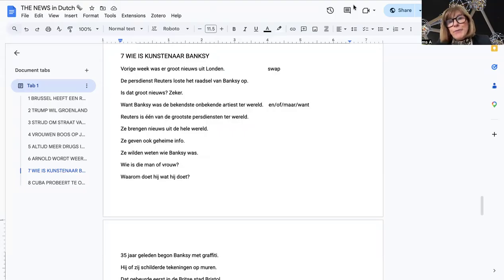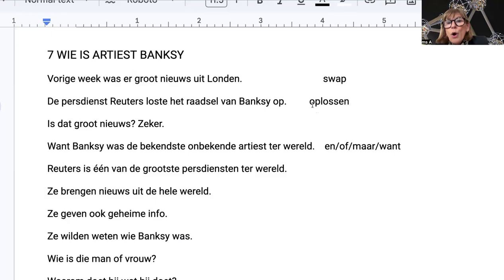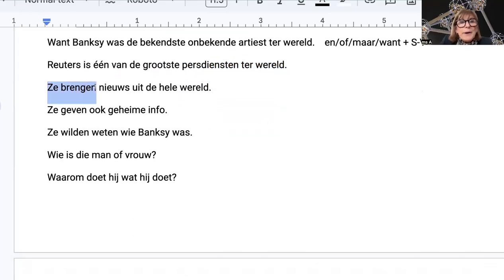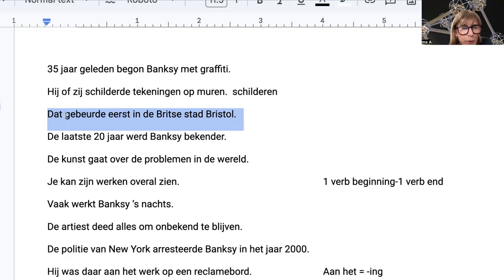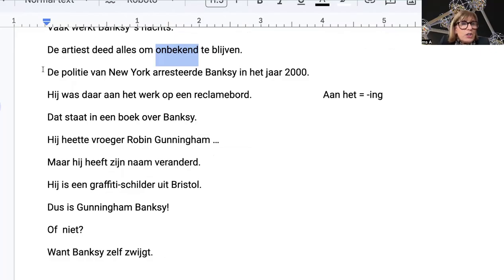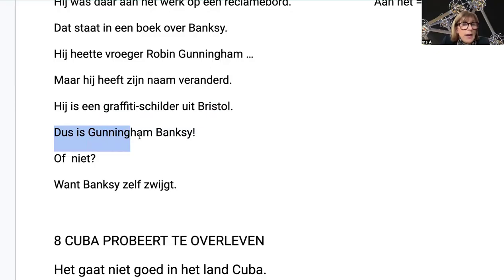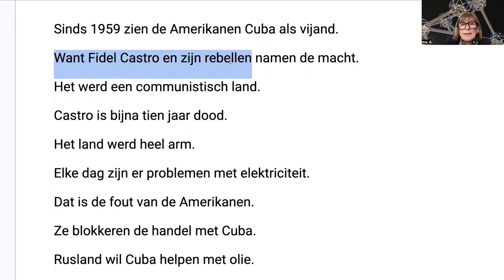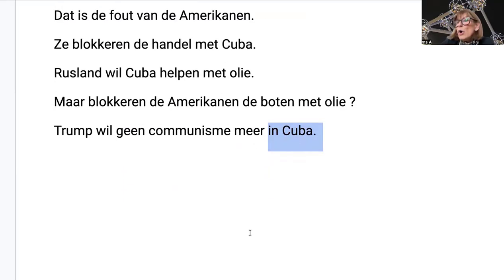2521 DUTCH for beginners 🇧🇪 🇳🇱 (4) learning Dutch with Miss A ☕️ for MAHERMO 🤗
⁉️ Didn't you forget to keep 2 lists? One with grammar rules and one with useful vocabulary...?
‼️ more rules in DUTCH GRAMMAR:
1) some verbs have a separable part f.ex. "oplossen" in this text, which is put at the end of the sentence in the present tense and the simple past
2) "wilde" is the simple past of a regular verb. To make the simple past you will take the base "wil" and you will add te(n) or de(n). Next week we will see how to know to add "de" or "te"